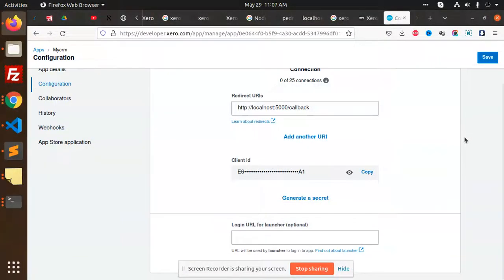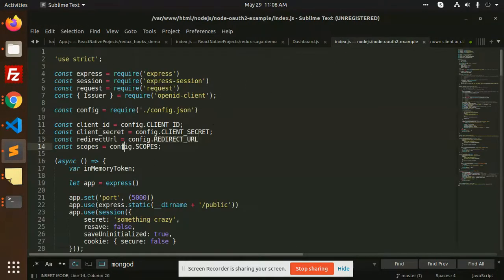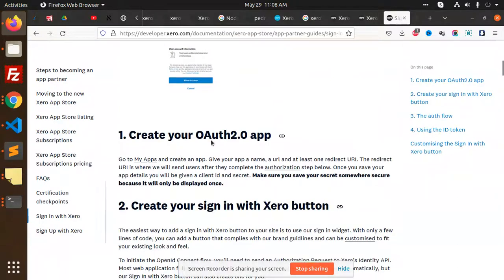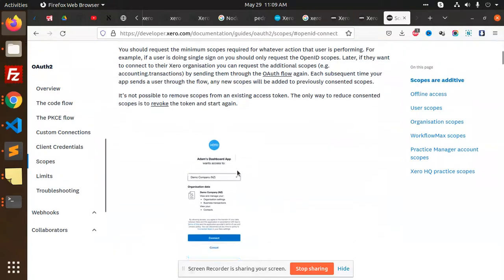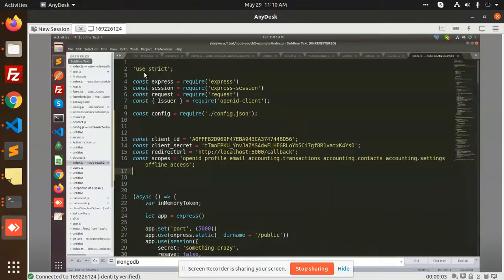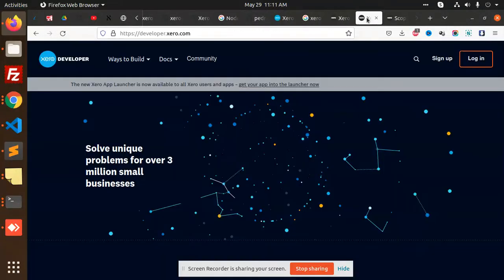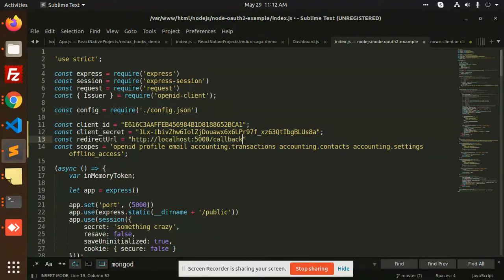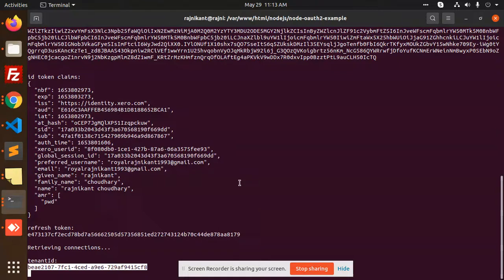How to Get Access Token And Refresh Token From Xero Node JS